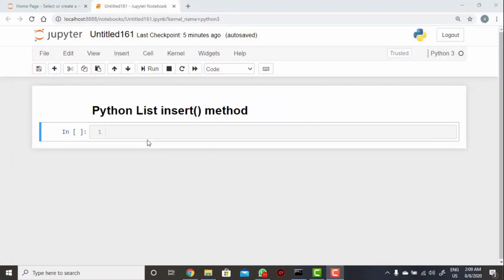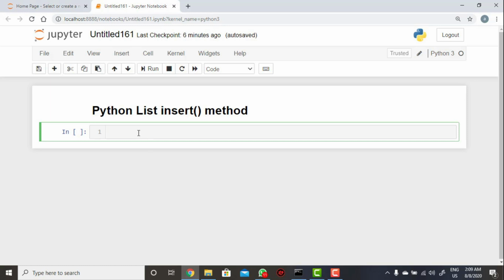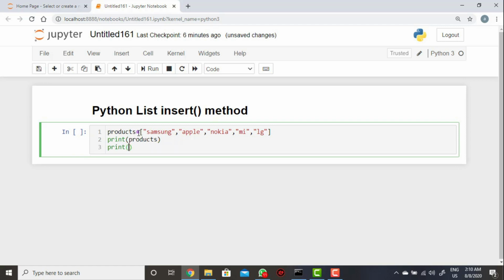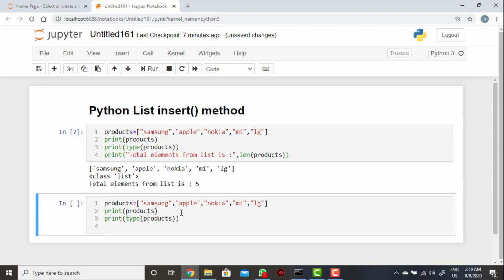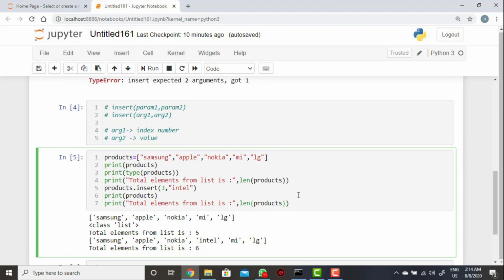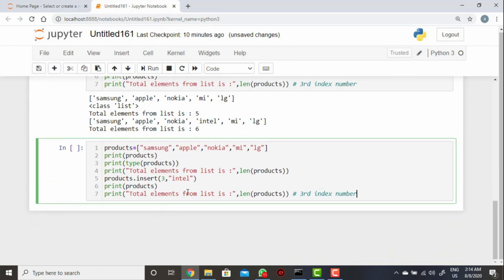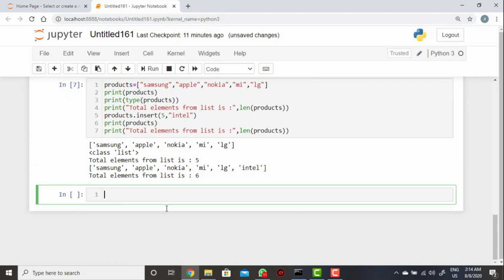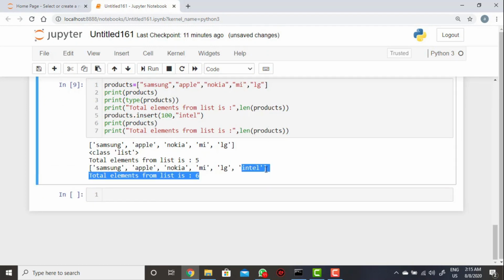134 Python List insert method